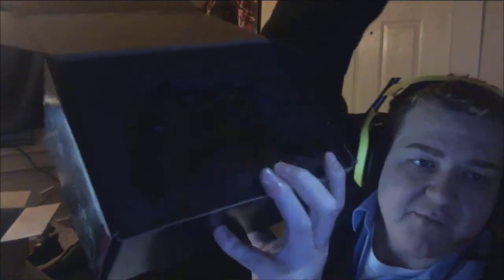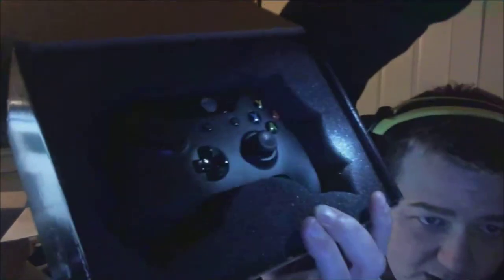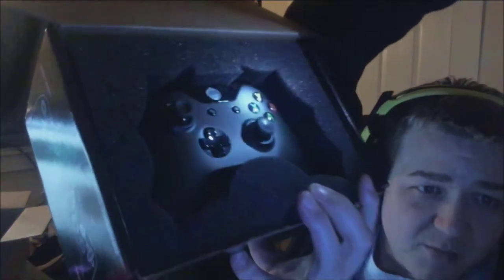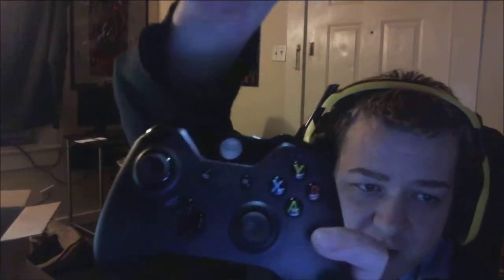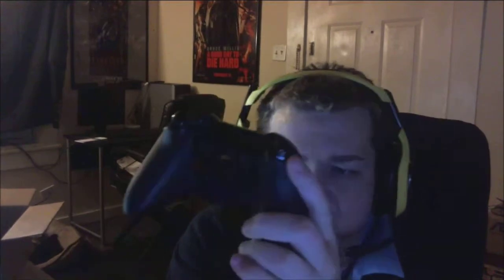Cinch Gaming - Cinch One Unboxing With JUST J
"I dunno"
by grapes

Attribution (3.0)